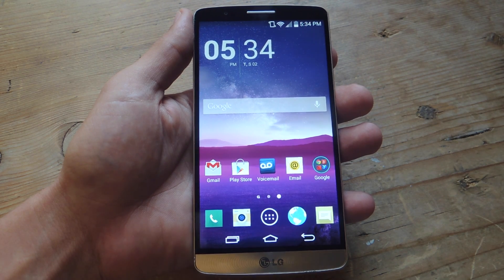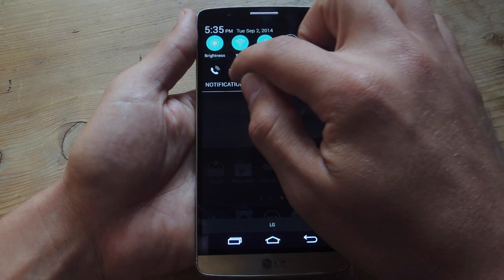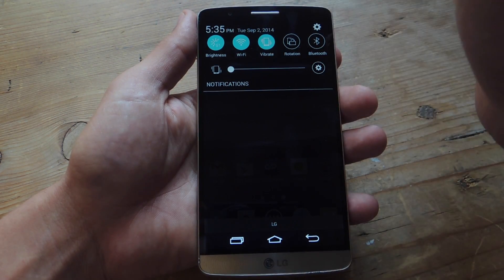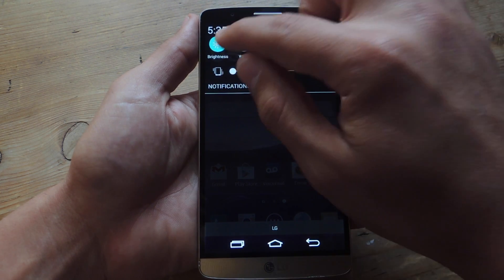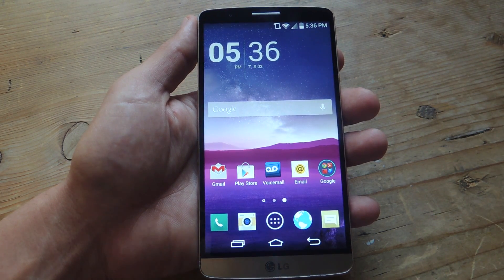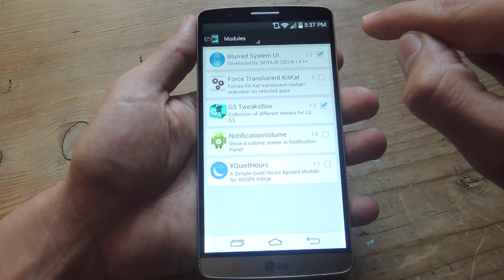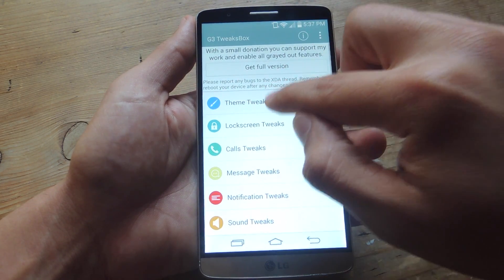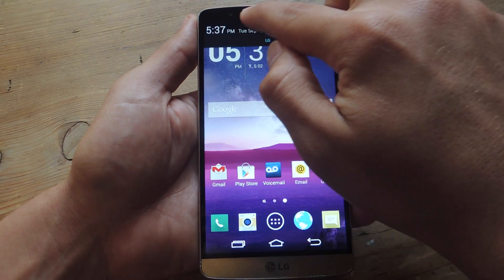Adjust Your LG G3's Brightness by Sliding Across the Status Bar [How-To]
How to Slide the Status Bar to Adjust Brightness [LG G3]

In this tutorial, I'll show you how to adjust your brightness by sliding across the status bar. Using the LG TweaksBox Xposed module, you'll be able to adjust your brightness without the need to enter Settings or even pull the notification shade down.